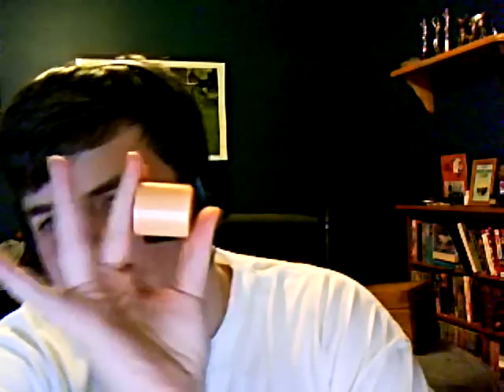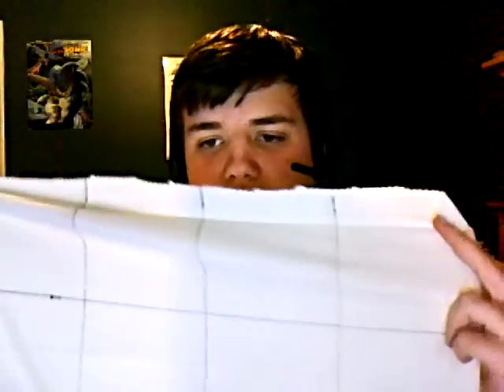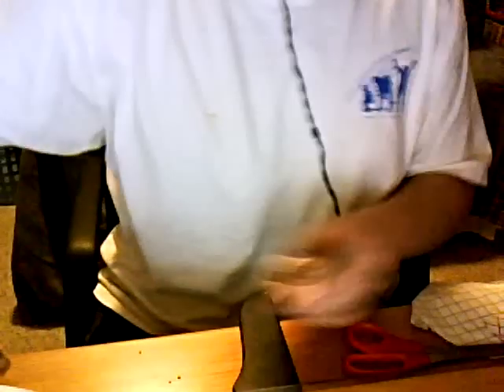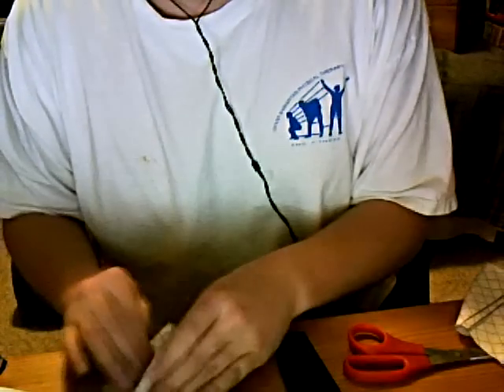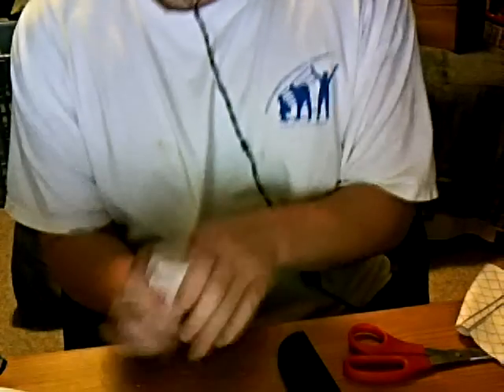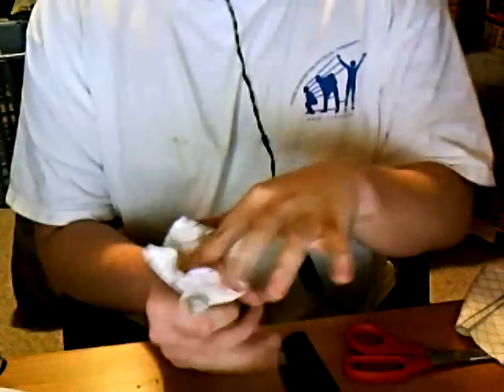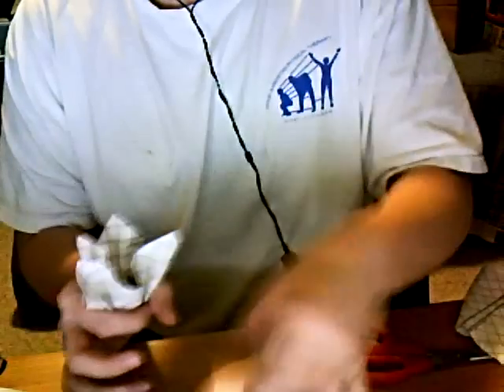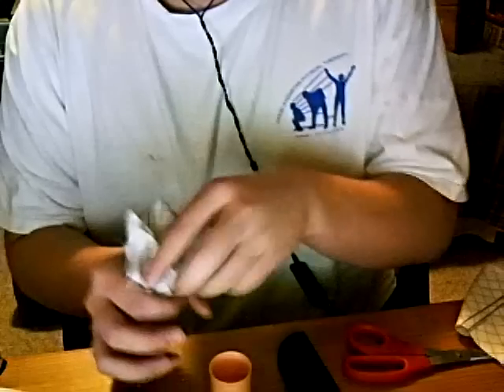How to make spell packets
Quick video of how to make SOLAR spell packets. These are how you represent spells in LARPS